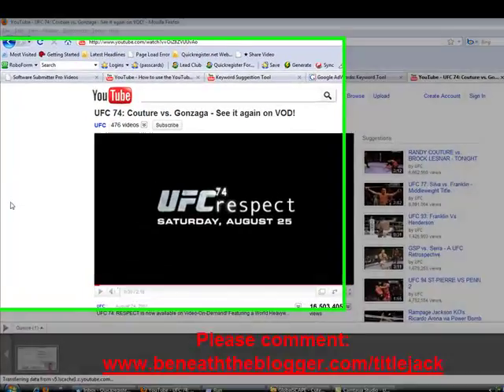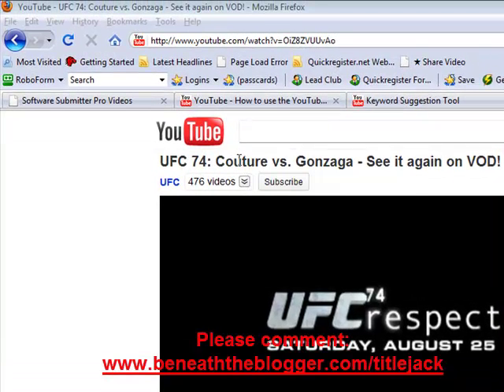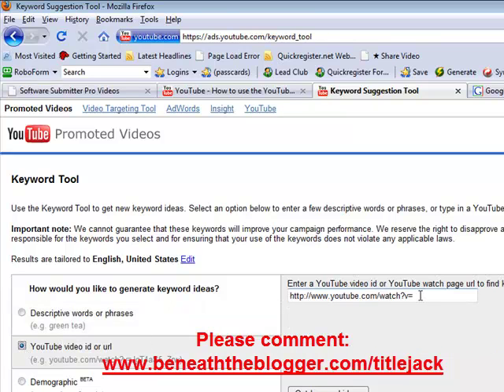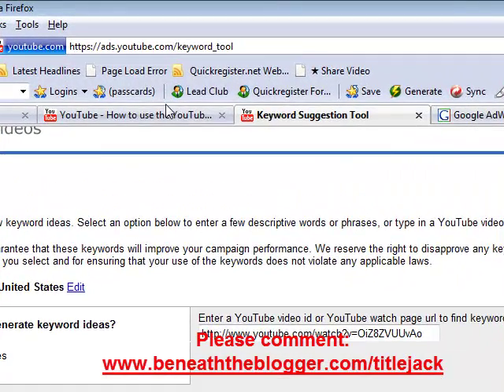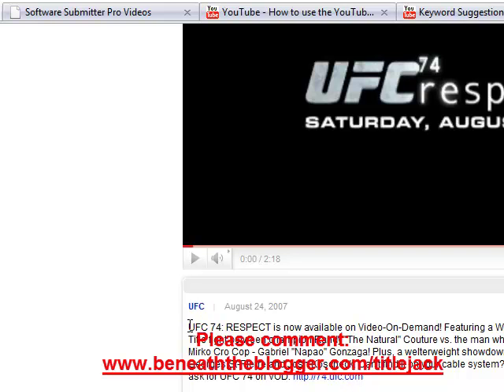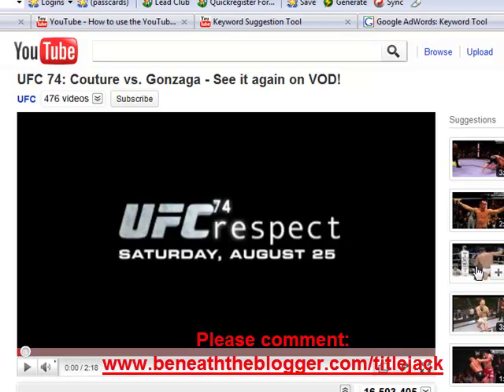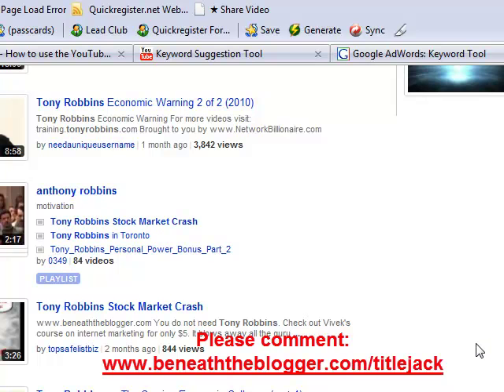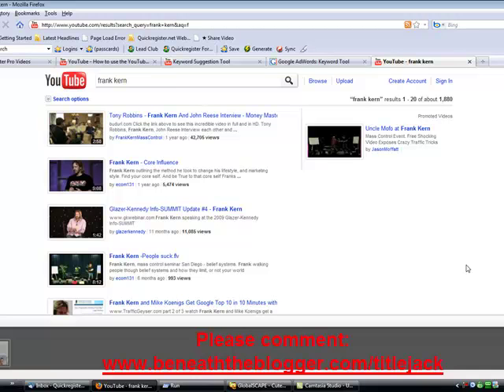Free Traffic For Your YouTube Videos Using The Title Response Technique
YouTube is serving more than 150 million videos per day and more than 100k new videos are being uploaded everyday. Collectively YouTube videos are receiving hundreds of millions of views per day.

There is a huge opportunity with YouTube marketing. YouTube recently replaced Yahoo! as the number 2 search engine. YouTube is really a video search engine. It is not just and entertainment site. Most marketers are not fully tapping into the great resource of free traffic.

Here is how you use the title hijacker technique. First type in the keywords for your specific niche into YouTube.

Take a look at the titles of the most popular videos in that niche. Now make your title of your video in YouTube similar but not exactly the same. See my blog here for complete details:
Please leave your comments here and on the blog. I appreciate your ideas as well.